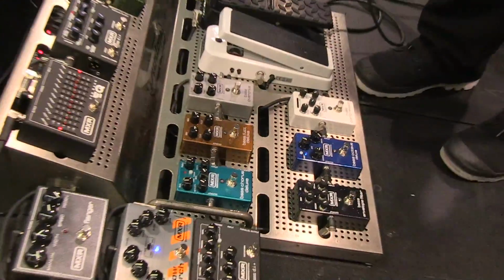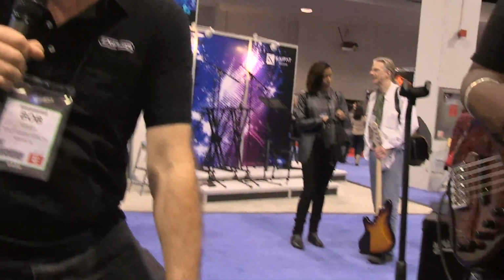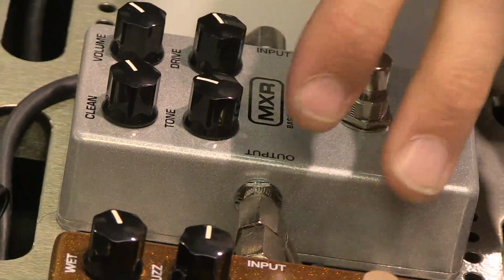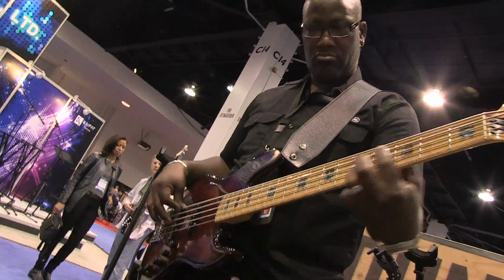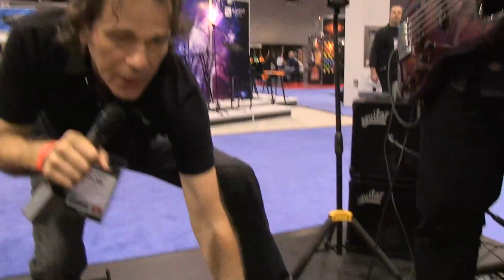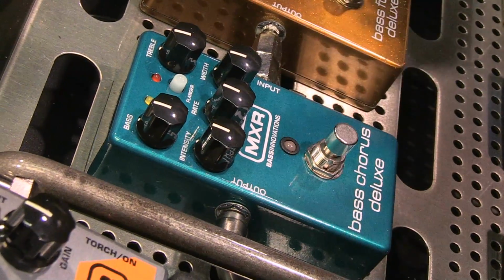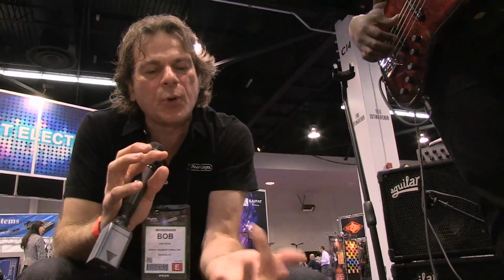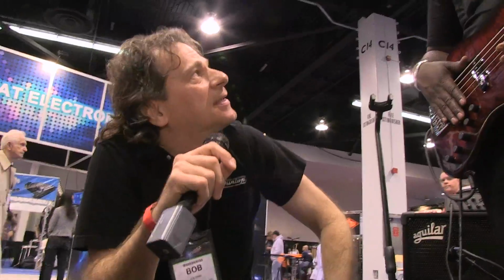MXR Bass Overdrive & Bass Chorus Deluxe [NAMM 2013]